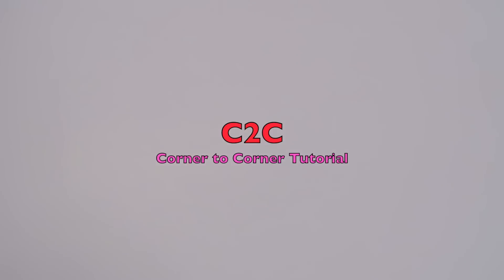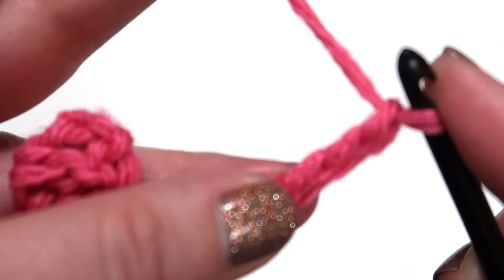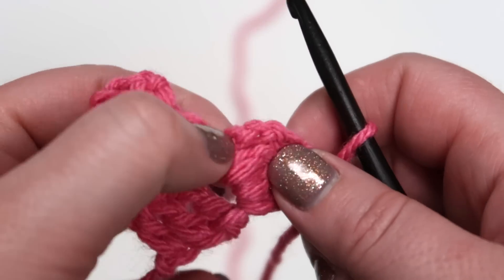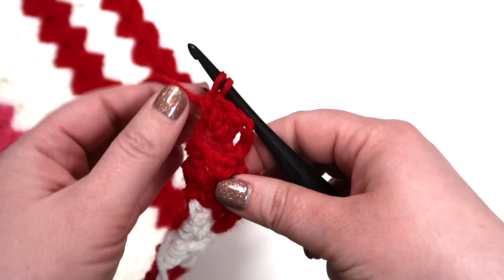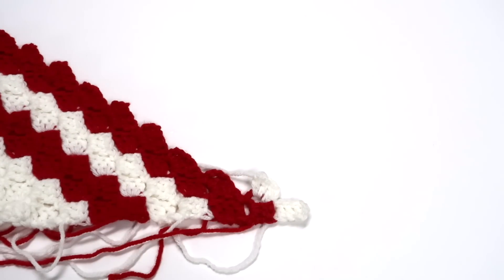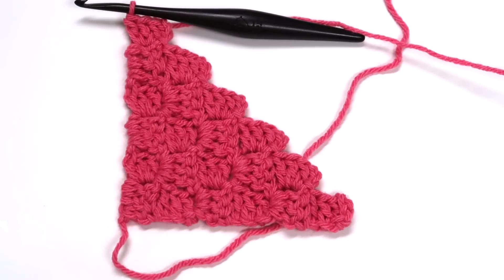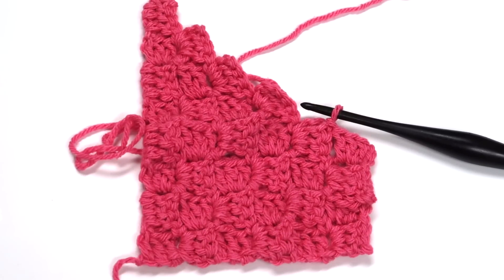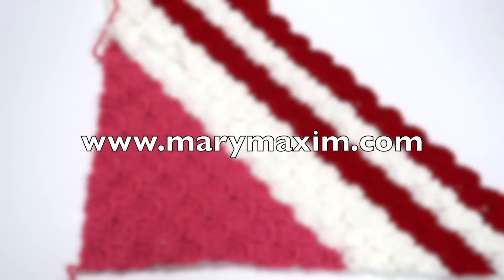How to Crochet C2C or Corner to Corner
Learn how to crochet the C2C technique or Corner to Corner.  This is a step by step video tutorial that teaches you how to begin your C2C piece, change color, and decrease.  You will need to know how to Chain and Double Crochet.

To follow along with this tutorial on our blog visit the November Blog Exclusive C2C Tutorials Part 1

and Part 2:

for all of your crafting needs

Happy Crafting!